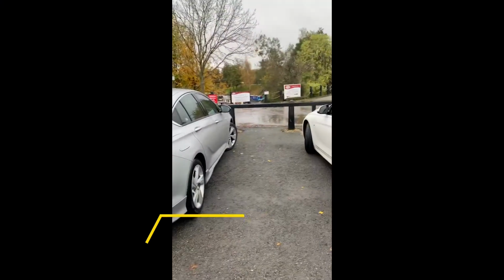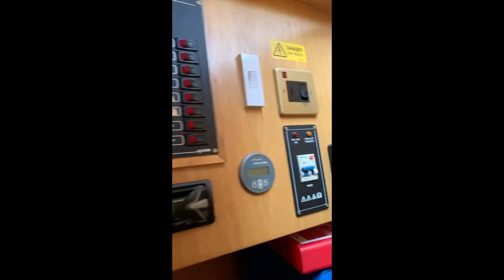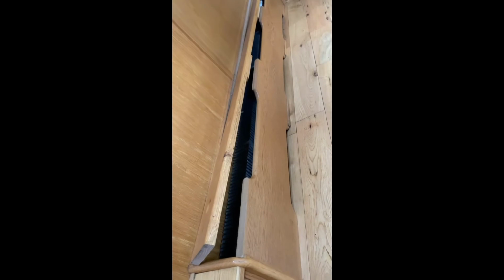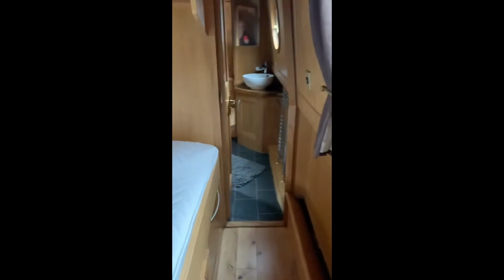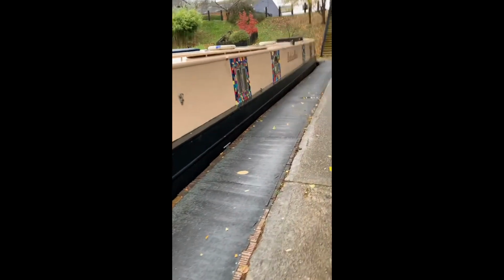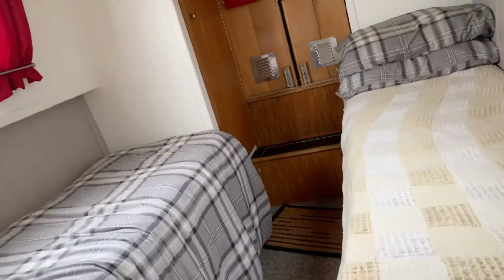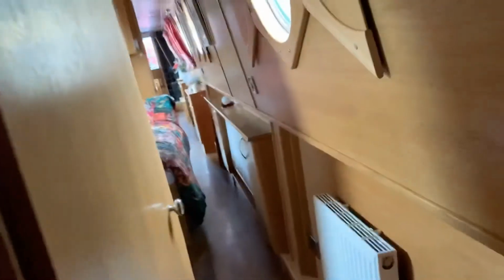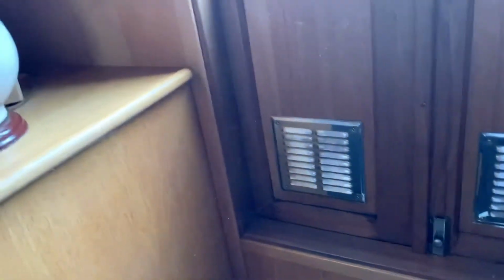11 - A Trilogy Of Boats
A viewing day back in the heart of the canals. Each boat having a ‘ pet room ‘. Let’s see how we get on.

Then something makes the decision for me.